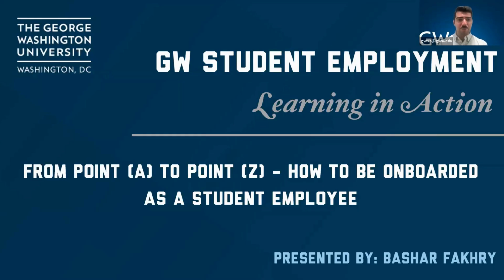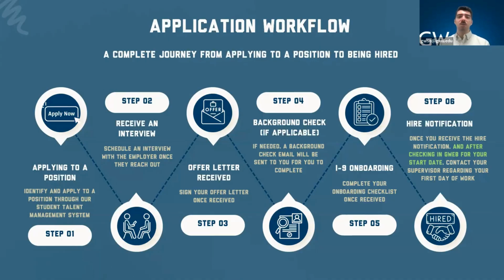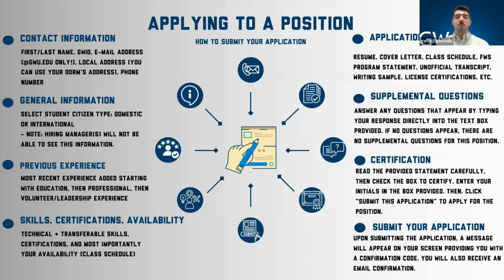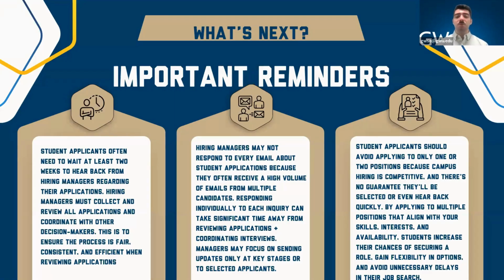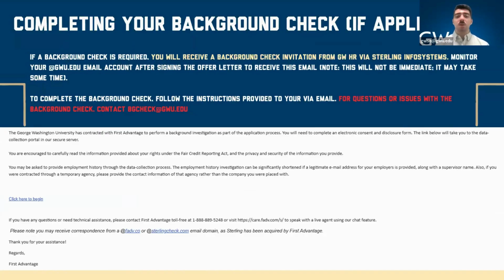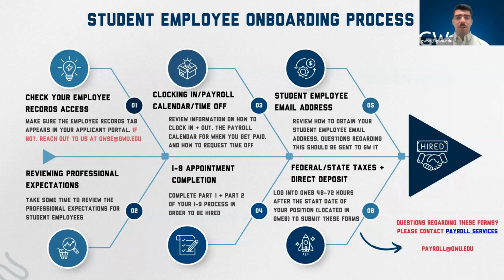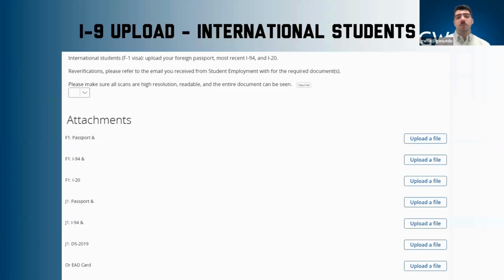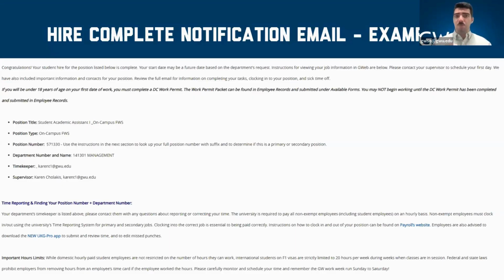From Point A to Point Z How To Be Onboarded As a Student Employee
Are you a new student employee or preparing to start a campus job? Review this informative webinar designed to walk you through the student employee onboarding process from start to finish. In this session, you’ll learn what to expect during onboarding, what documents and training(s) are required, and how to set yourself up for success in your new role. We’ll also share helpful tips on navigating university systems, understanding workplace expectations, and connecting with your supervisor.

00:00 - Intro
01:26 - Agenda
02:03 - Professional Competencies
03:52 - Application Workflow Overview
06:08 - Finding a Job
08:00 - Applying to a Position
17:02 - How to Sign the Offer Letter
19:47 - Completing a Background Check
21:42 - How to Log Into Employee Records & Onboarding Checklist
23:41 - Review of the Onboarding Process
26:06 - I-9 Instructions & How to Complete
33:42 - Hire Complete Notification Example